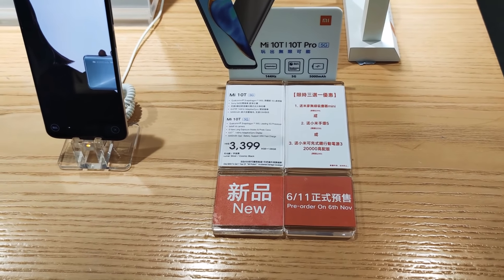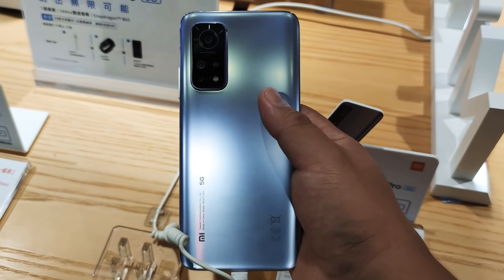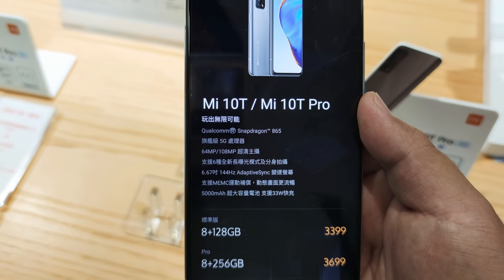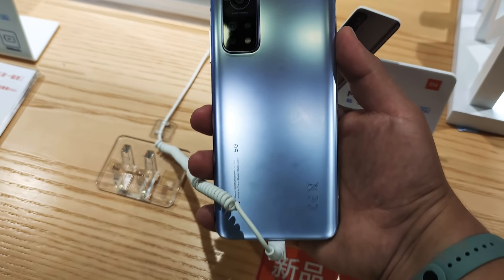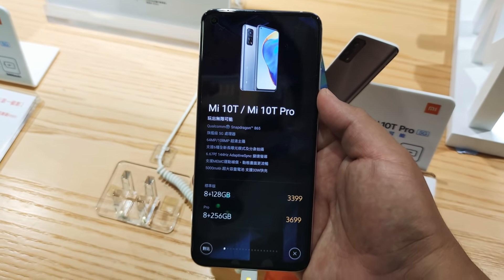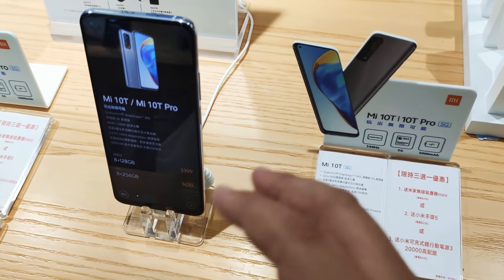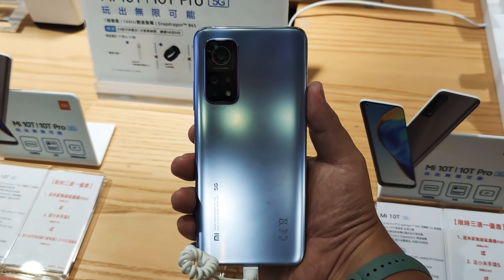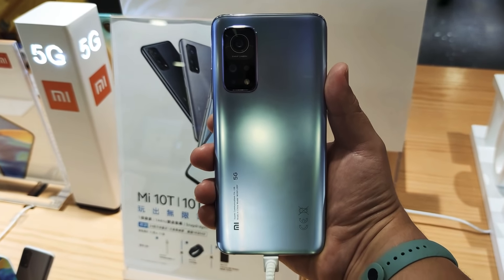Mi 10T First Look - BETTER THAN MI 10T PRO?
Anytime, anywhere. Frankie Street Tech, OH YEAH! The Mi 10T in gorgeous Matte silver! Is this a better choice than Mi 10T Pro?!